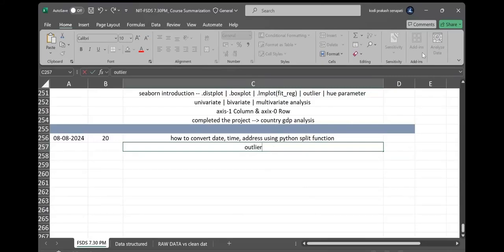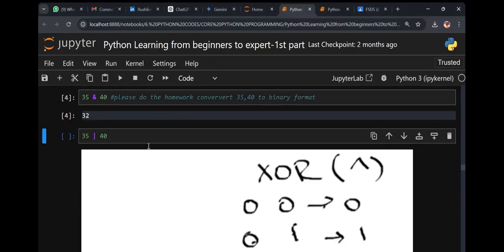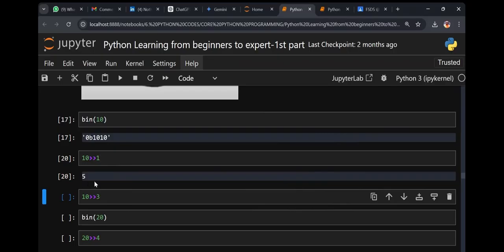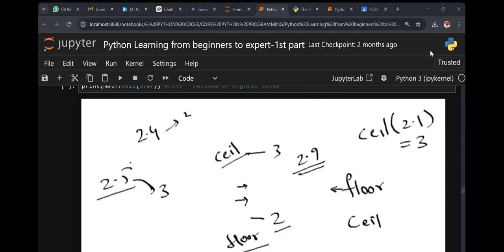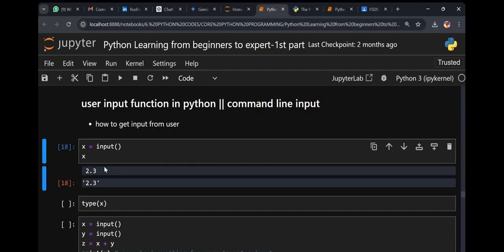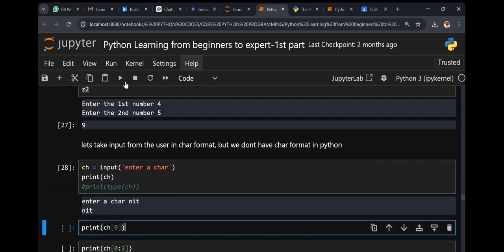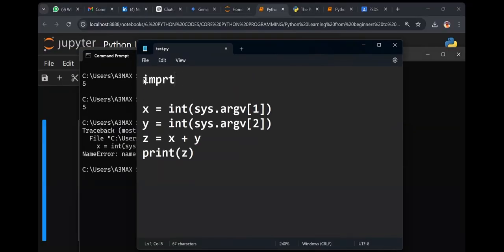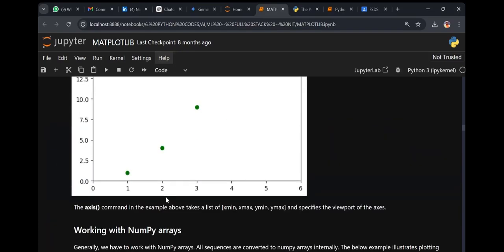20 Full Stack Data Science & AI Binary and Math